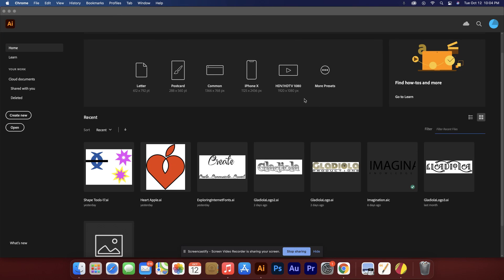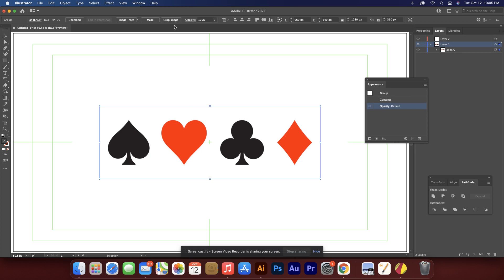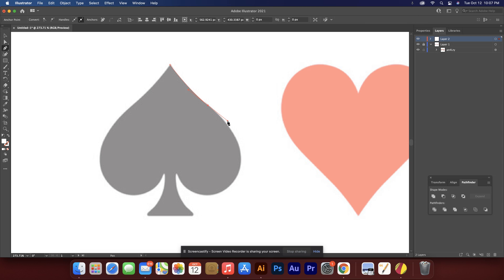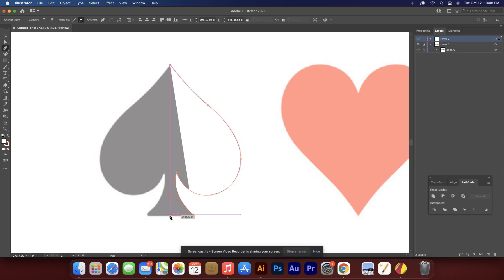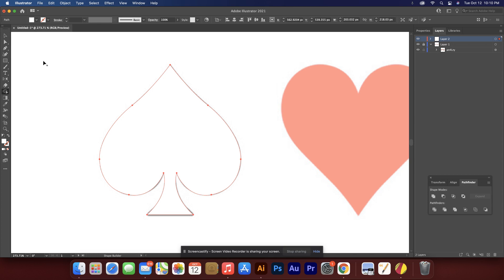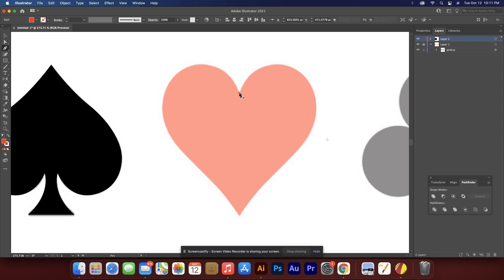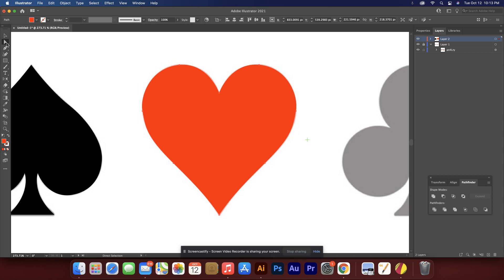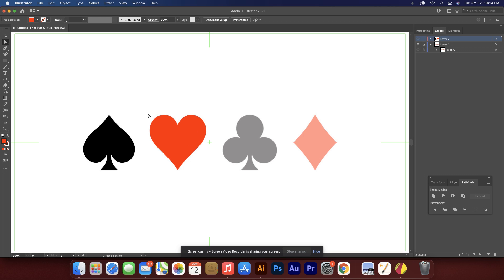Adobe Illustrator Tutorials - Card Suits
In this tutorial I show my students how I would go about tracing card suit symbols using the pen tool.  This is a great exercise for getting some basic skill with the pen tool.